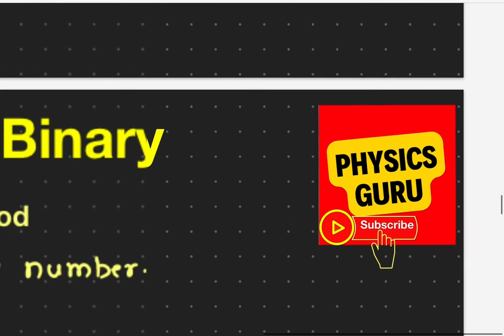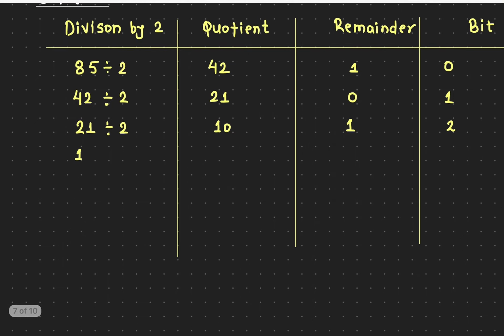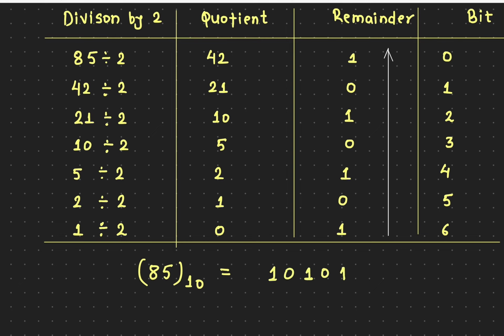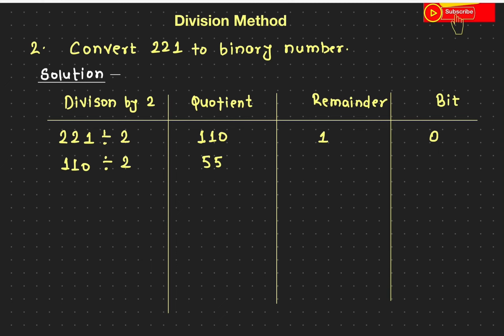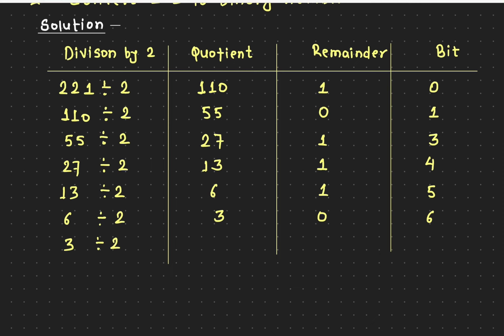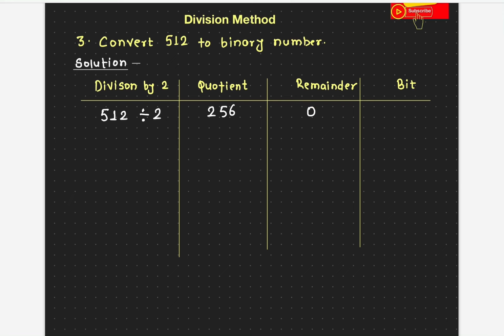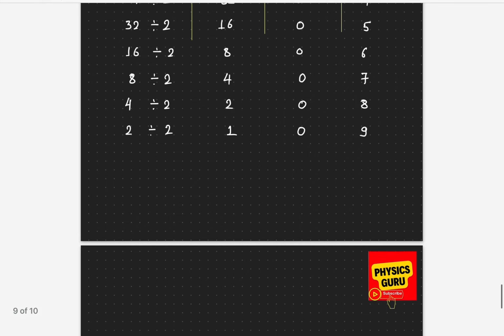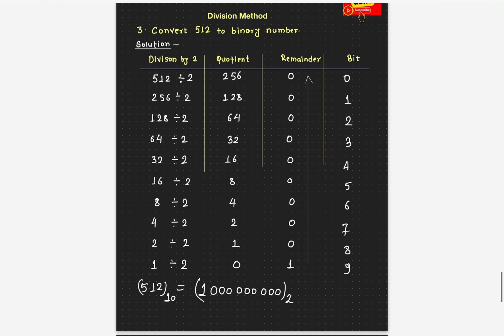Decimal to Binary # Division Method